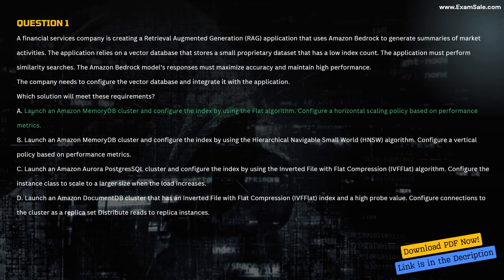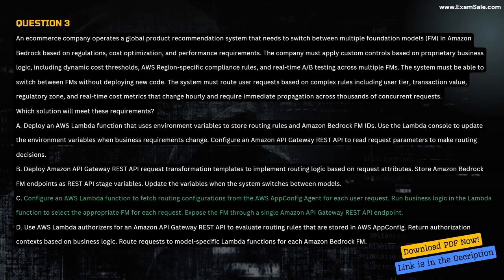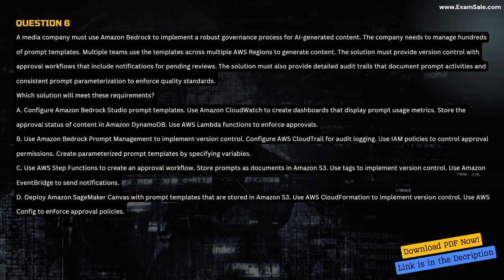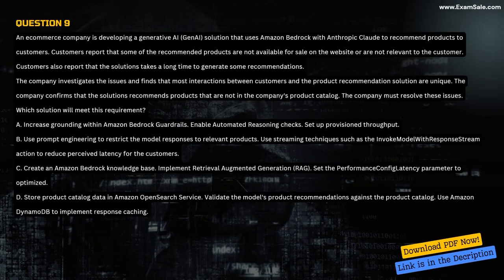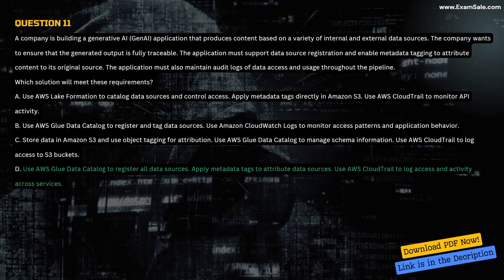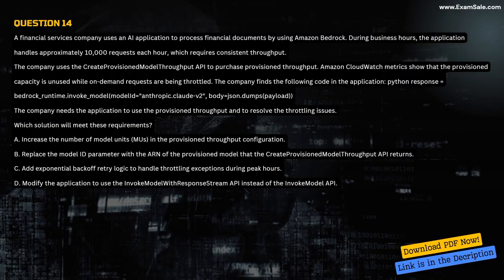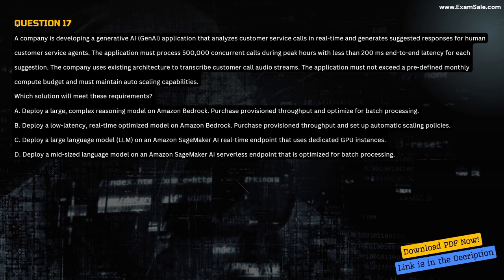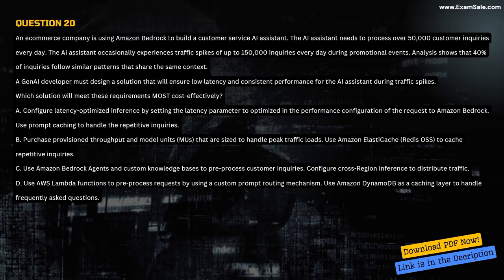Cracked AIP C01 AWS Certified Generative AI Developer Professional Exam Review & Imp Topics PDF